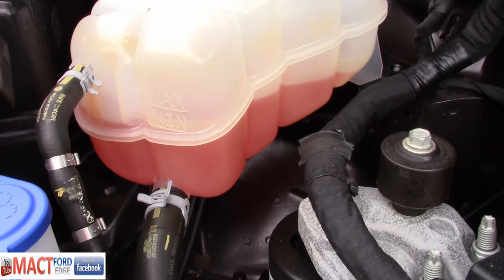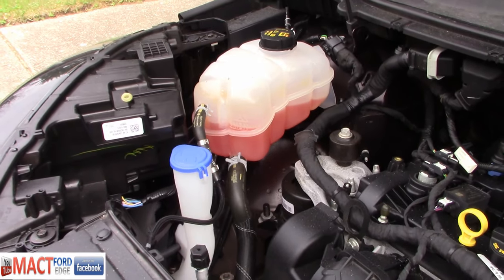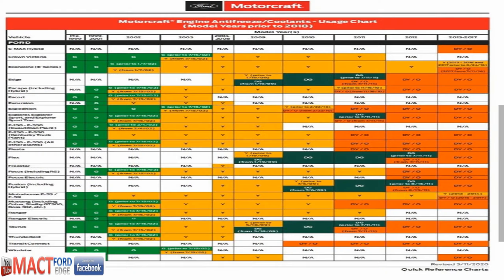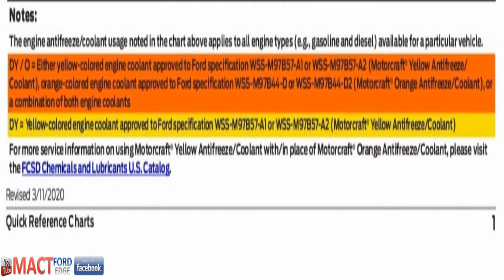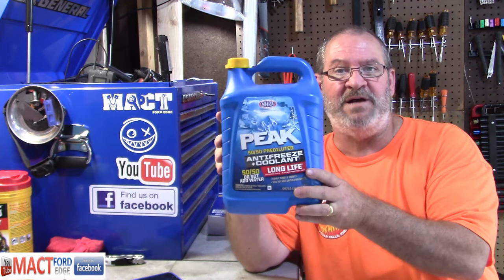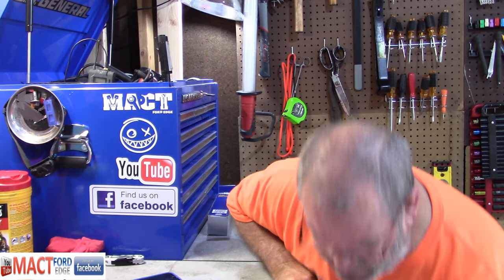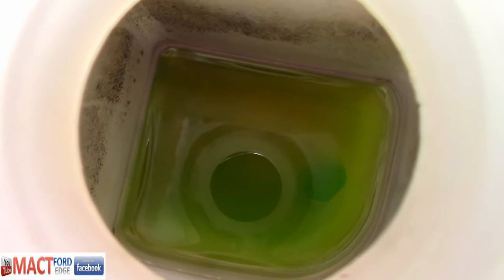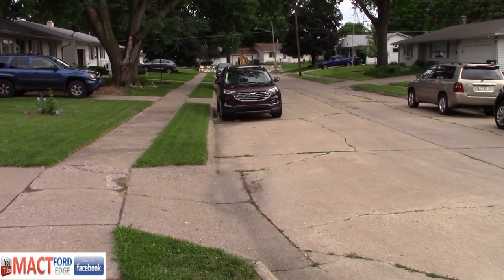Ford Coolant Yellow to orange and back to yellow. Corrosion of your system?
Ford Coolant Yellow to orange and back to yellow Corrosion of your system. Backward Compatibility  and use of Motorcraft Yellow Antifreeze Coolant with in place of Motorcraft Orange Antifreeze coolant.

PEAK is not a sponsor of this video opinions are solely based on my use of Peak in my vehicles and the results.

Ford Engineering has approved the use of yellow-colored Motorcraft® Yellow Antifreeze/Coolant (Ford
specifications WSS-M97B57-A1 and WSS-M97B57-A2) to service all Ford, Lincoln, and Mercury
vehicles factory-filled with the following antifreeze/coolant:
• Orange-colored Motorcraft® Orange Antifreeze/Coolant (Ford specifications WSS-M97B44-D
and WSS-M97B44-D2)
Important:Do not use Motorcraft® Yellow Antifreeze/Coolant to service Ford, Lincoln, and Mercury
vehicles factory-filled with any other Motorcraft® antifreeze/coolant. In the case of these vehicles,
Motorcraft® Yellow Antifreeze/Coolant is not compatible and therefore is not approved for use. Continue
to service these vehicles using only the correct recommended antifreeze/coolant.
Service Information for using Motorcraft® Yellow Antifreeze/Coolant with/in place of Motorcraft®
Orange Antifreeze/Coolant
Topping off, Draining and Refilling:
• Motorcraft® Yellow Antifreeze/Coolant can be used to top-off or entirely replace (drain and refill)
antifreeze/coolant in vehicles factory-filled with Motorcraft® Orange Antifreeze/Coolant.
Flushing:
• Flushing the cooling system is not required prior to entirely replacing (draining and refilling)
Motorcraft® Orange Antifreeze/Coolant with Motorcraft® Yellow Antifreeze/Coolant if the cooling
system is not contaminated.
Normal Scheduled Maintenance:
• Follow the factory-fill antifreeze/coolant change-out intervals in the Scheduled
Maintenance section of the vehicle’s Owner’s Manual.
o Example: A 2019 Ford Escape factory-filled with Motorcraft® Orange
Antifreeze/Coolant that is topped-off/replaced with Motorcraft® Yellow
Antifreeze/Coolant must adhere to the antifreeze/coolant change-out intervals in
the 2019 Ford Escape Owner’s Manual’s Scheduled Maintenance section -
“initial replacement at six years or 100,000 mi (160,000 km), then every three
years or 50,000 mi(80,000 km)”.

Musician: Band of one  ( Kevin Messner)
Song: Wake up (revamped)
Song: Track 15
Song: Track 14